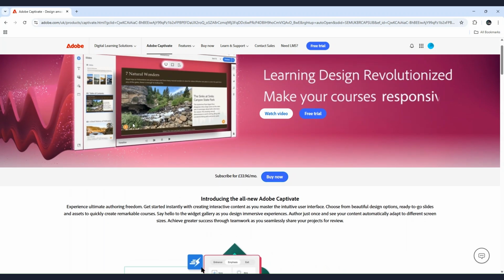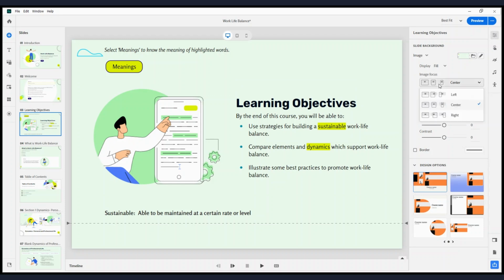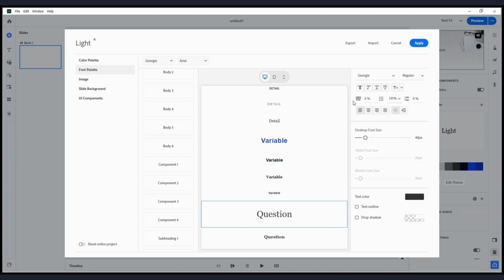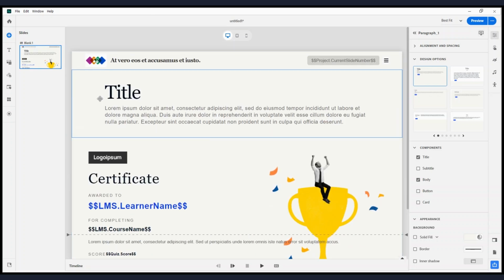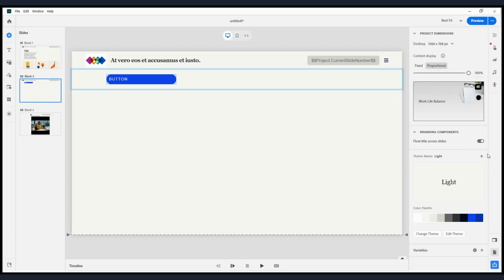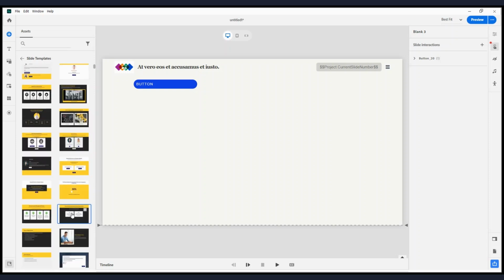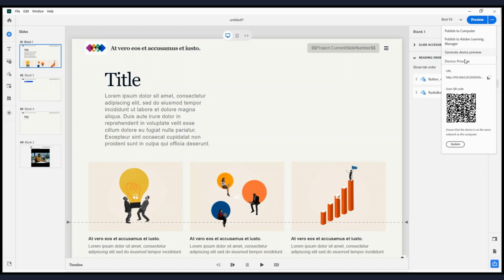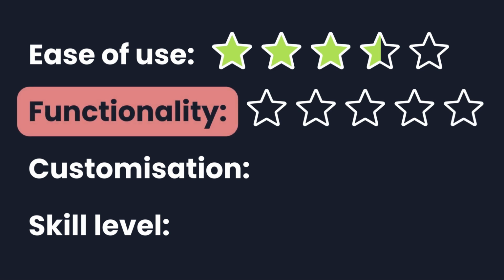Emma Tries...Captivate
In this instalment of Emma tries... I am giving Adobe Captivate a go.
Adobe is to the graphic design and media editing world, that Articulate is to eLearning. A top dog! So I was really excited to have a go with their authoring tool.

But how did it fare? Well, I'll give you three words...PowerPoint. Hybrid. Columns.